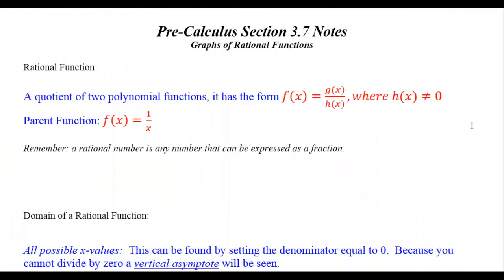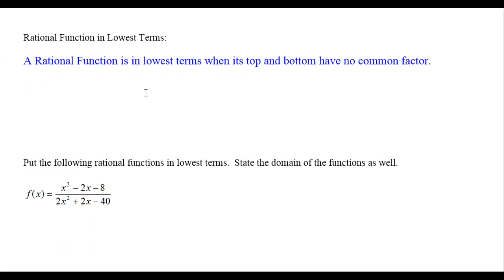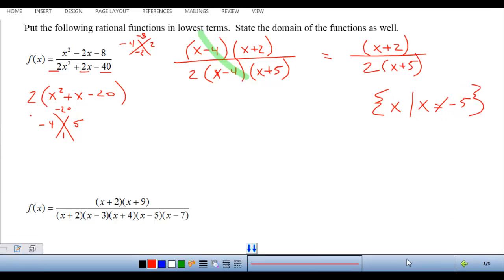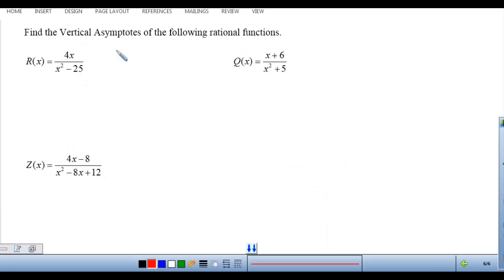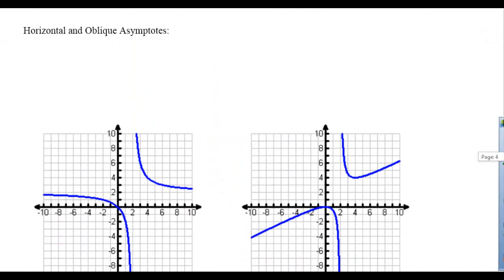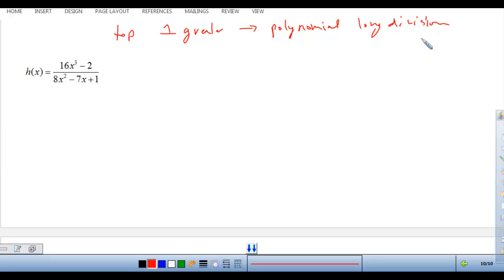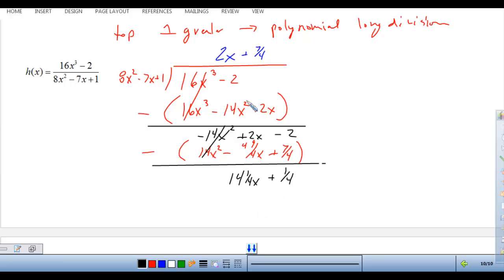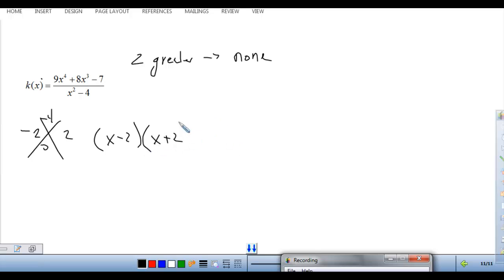Precalculus - Rational Functions